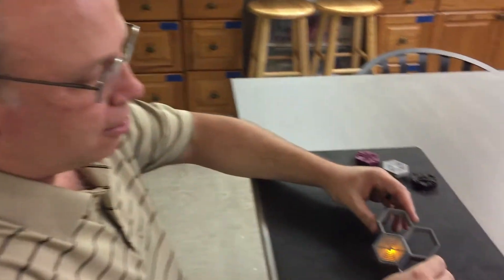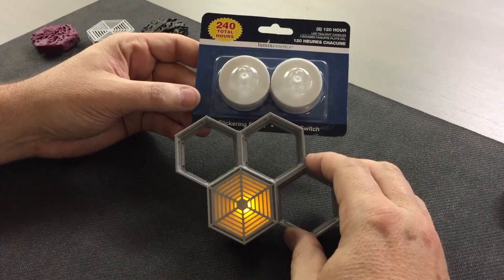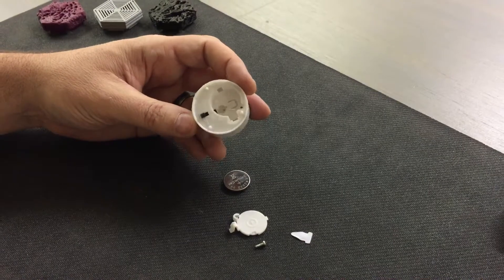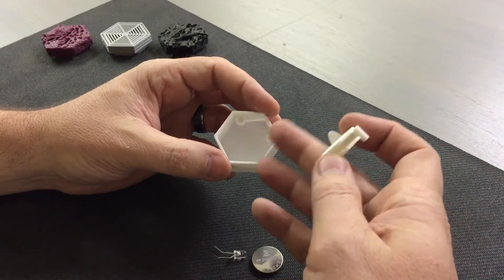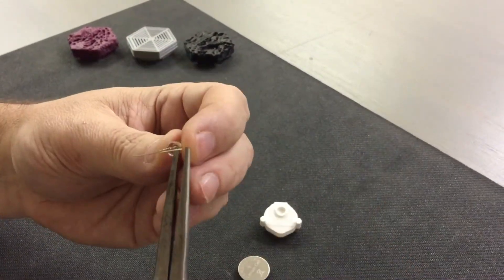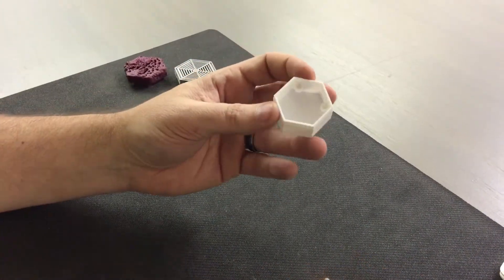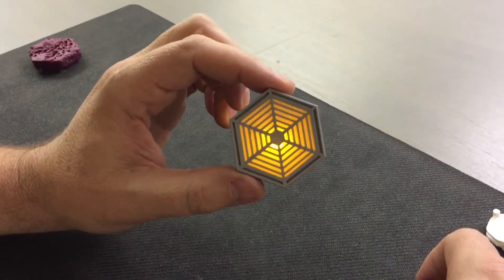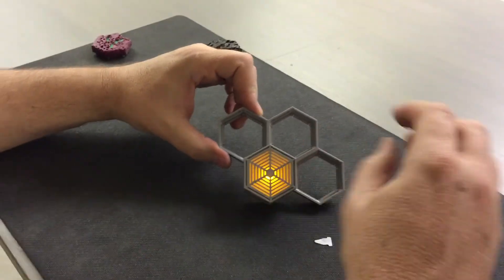Adding Lighting affects to HyGround 3d printed gaming Tiles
A demo on how to add lighting affects to HyGround tiles. Low tech solution with low cost.